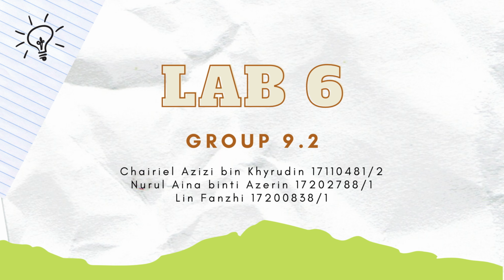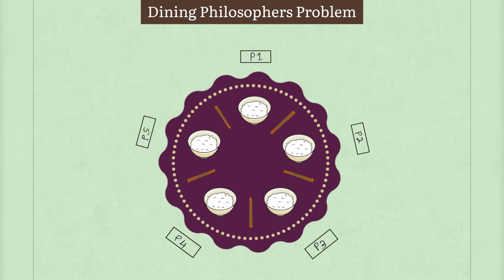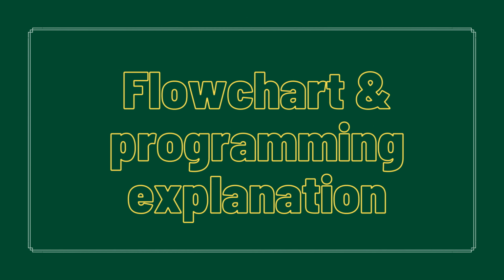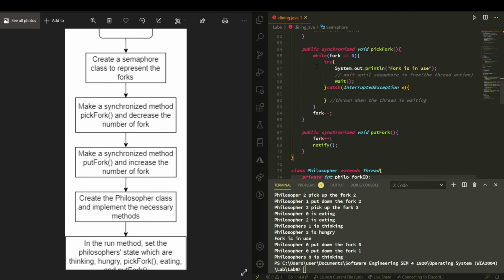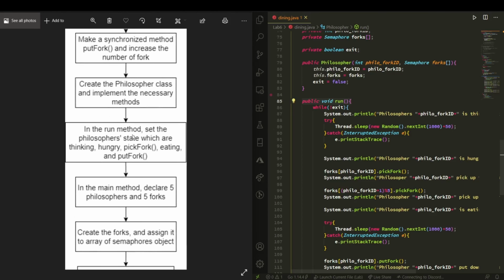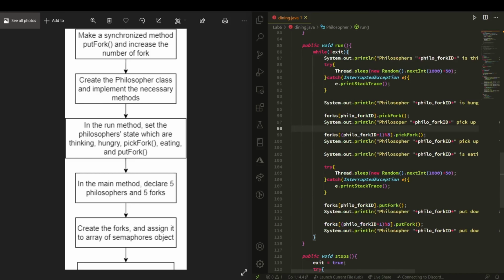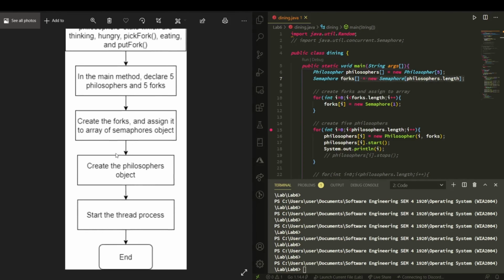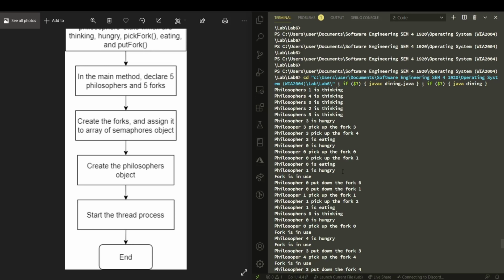Lab 6 OS - Dining Philosopher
Dining Philosopher
- Definition
- Illustration and explanation
- Coding implementation

Presenter:
Aina Azerin
Chairiel Azizi
Lin Fanzhi